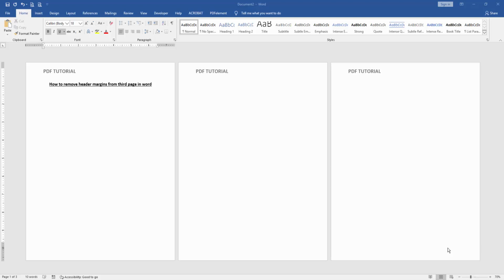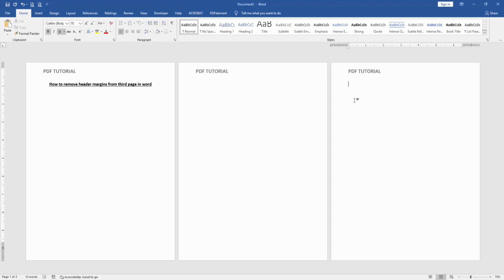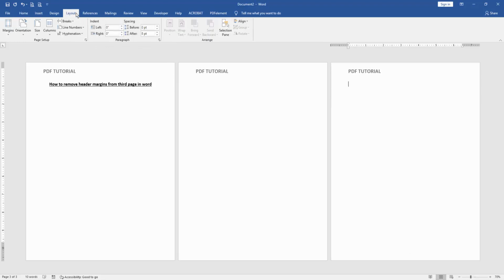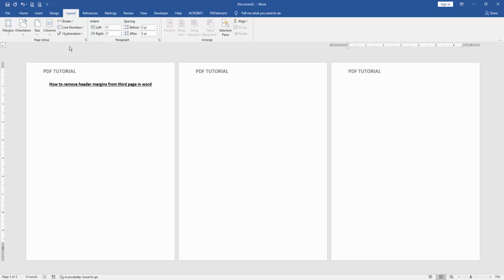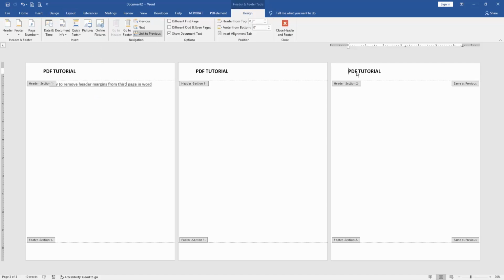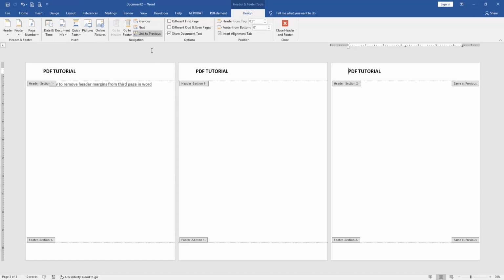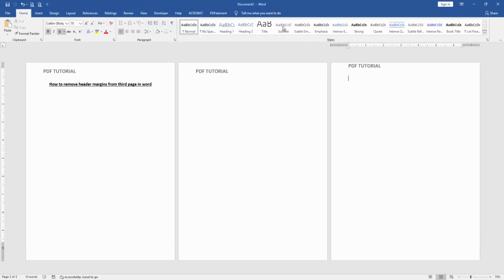How to remove header margins from third page in word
Assalamu Walaikum,
In this video I will show you, How to remove header margins from third page in word. Let's get started.